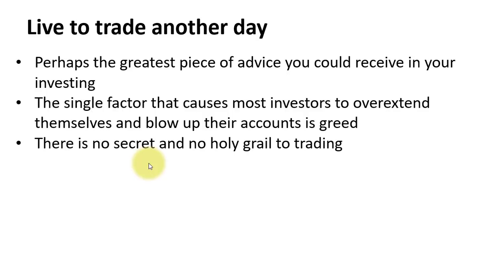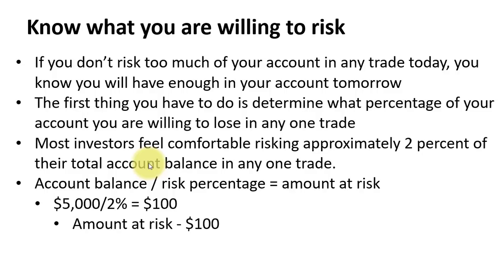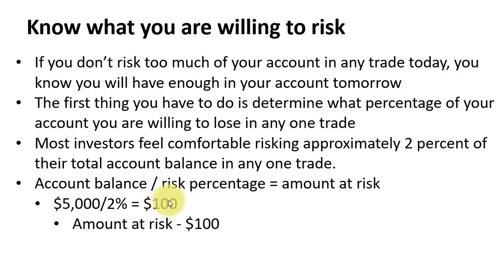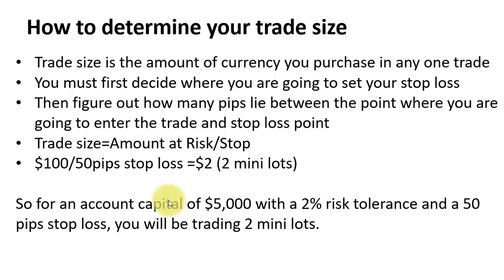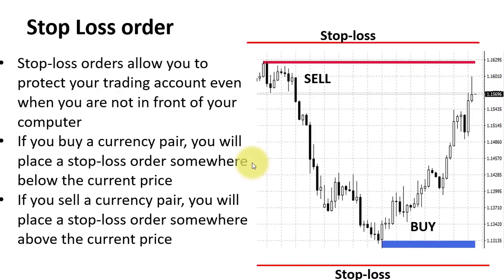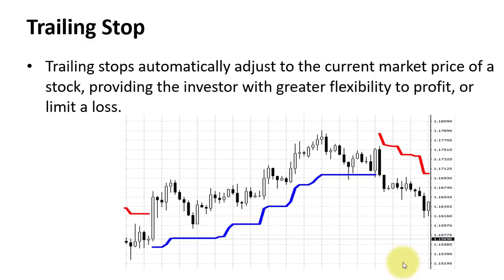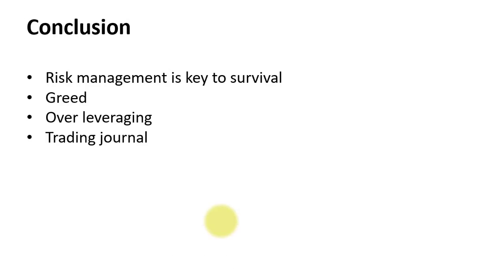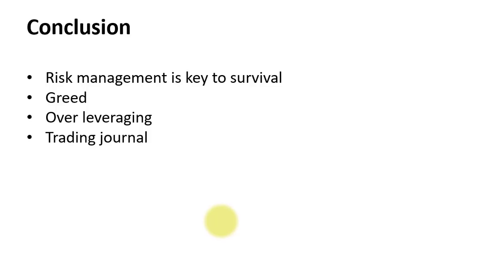Money Management, The Key to Successful Trading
Money Management: is the Key to Successful Trading. Money Management topics inn this video include:
What is Money Management
Live to trade another day
Know what you are willing to risk
How to determine your trade size
Stop Loss order
Trailing Stop
Conclusion